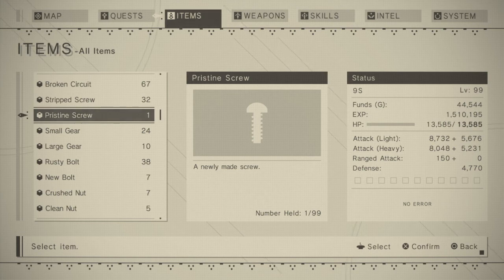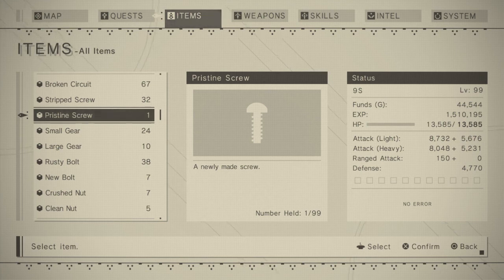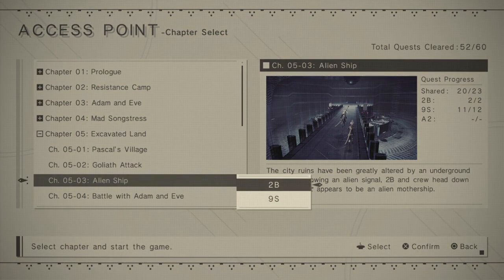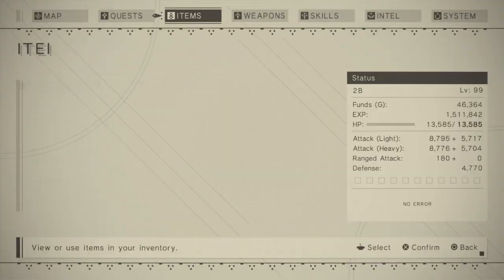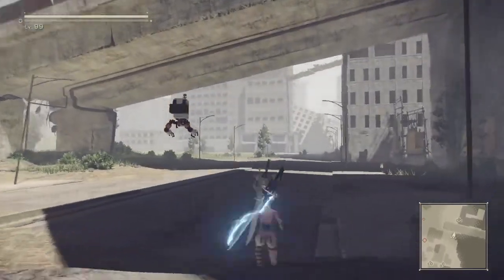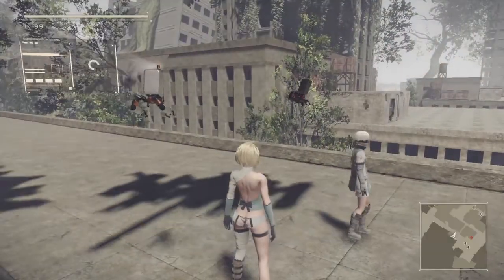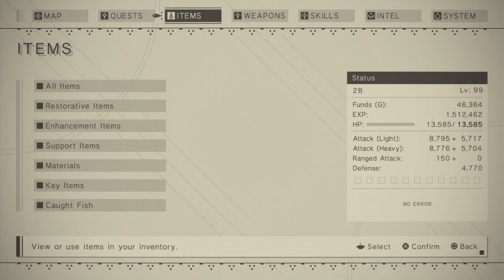[Nier:Automata] How to get pristine screws with commentary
In reply to my easiest way to get pristine screws